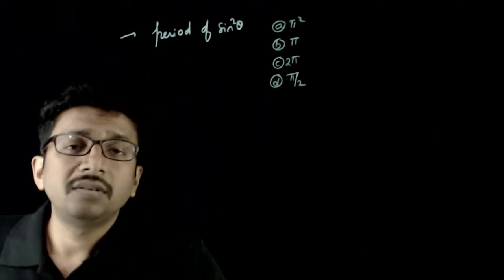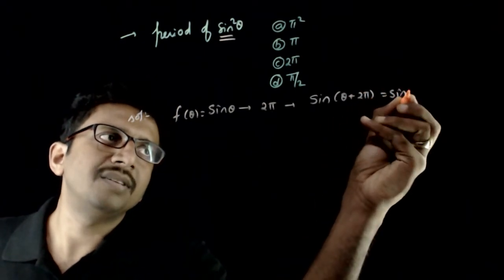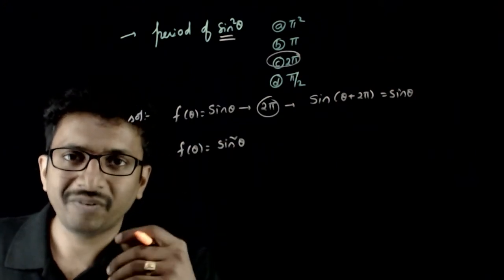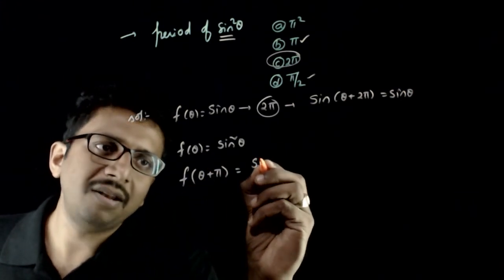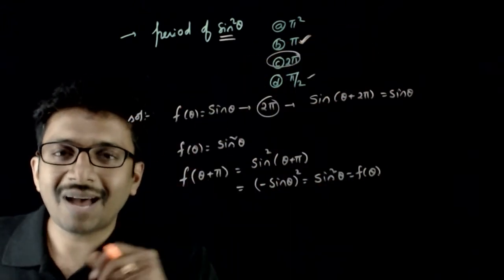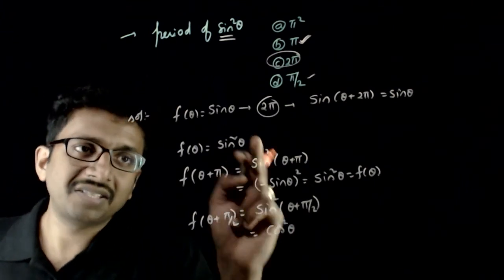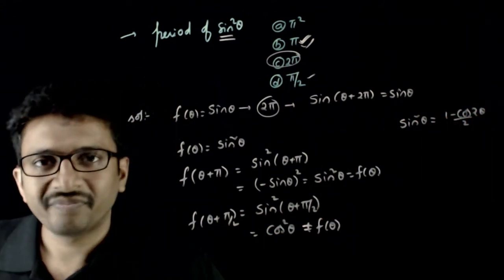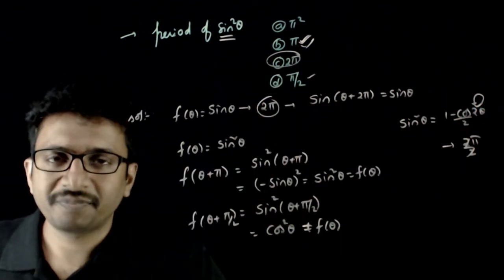Jee Mains previous year Sets Relations and Functions 2002 Q 1